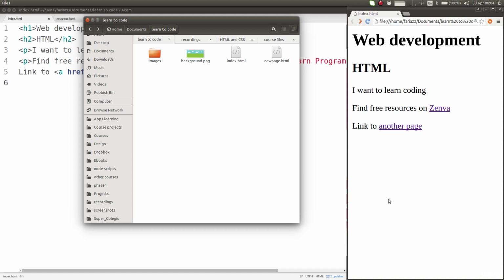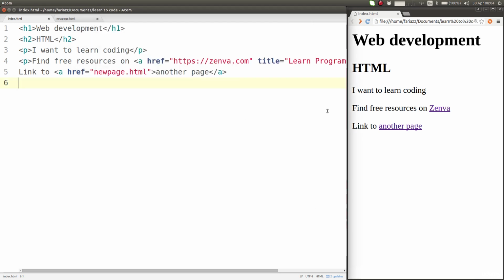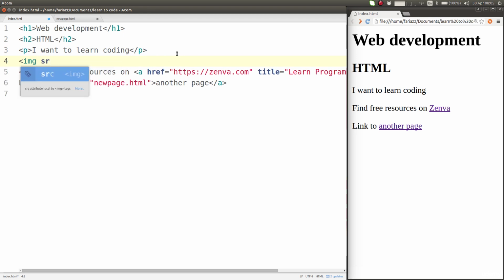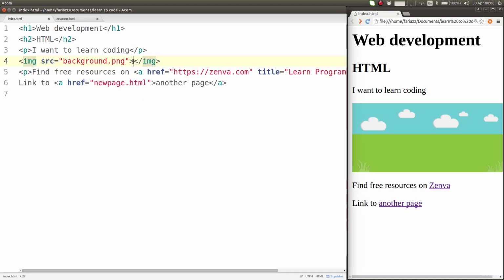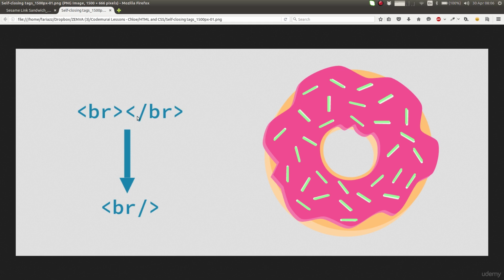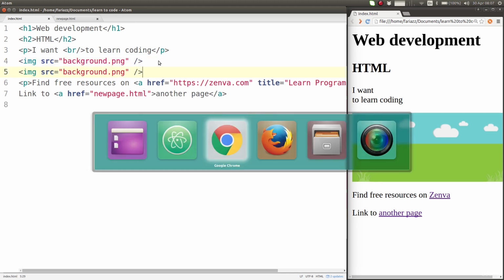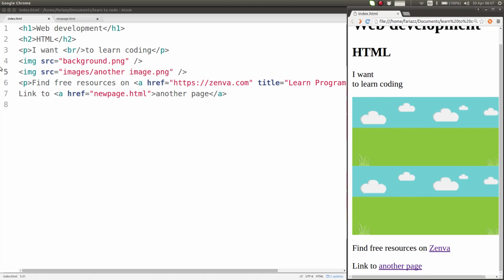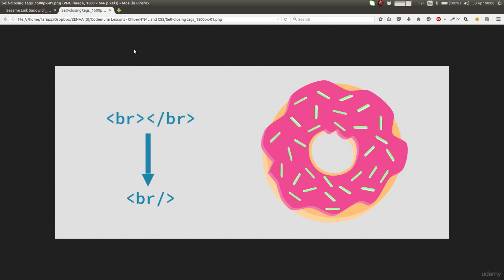5 Images in HTML